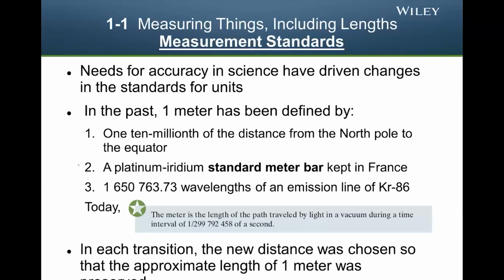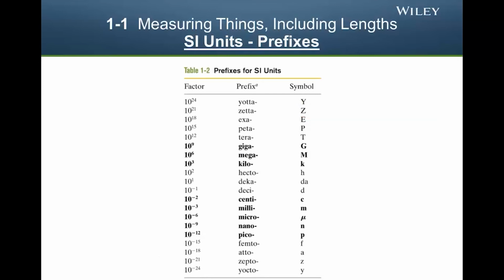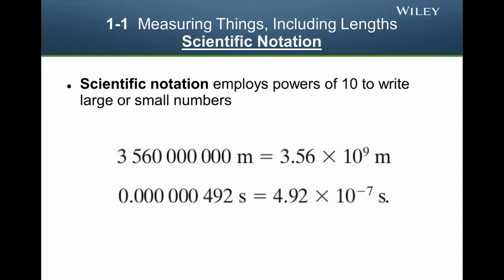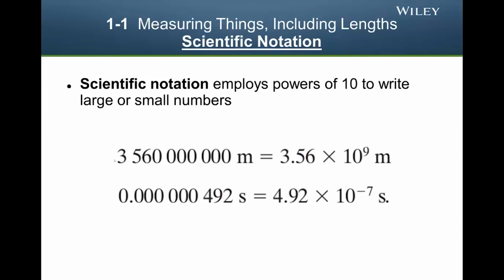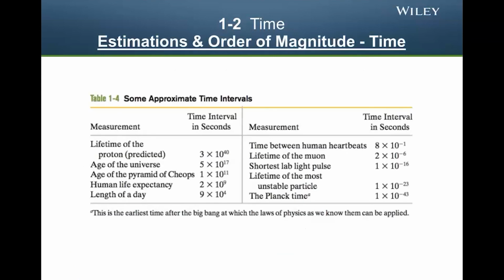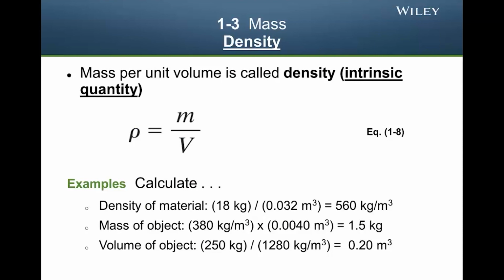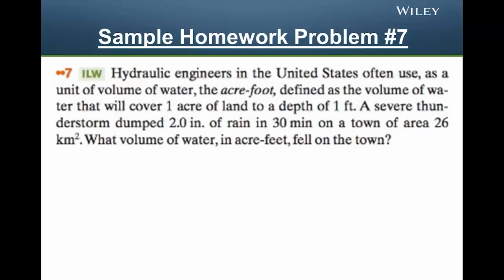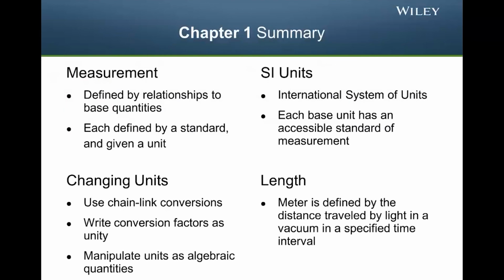Lecture 1-Chapter 1